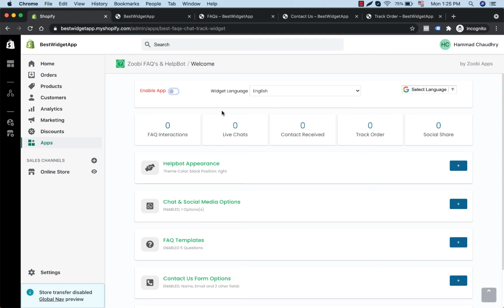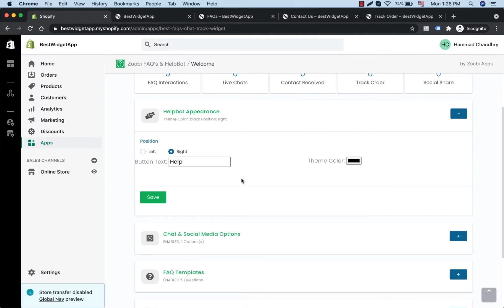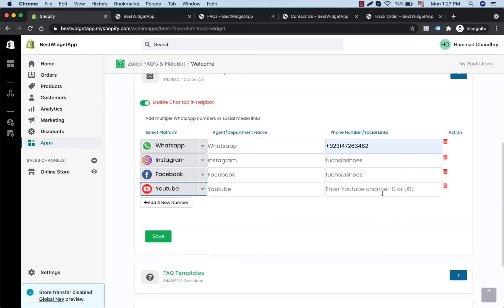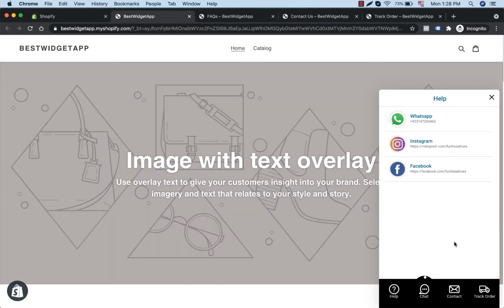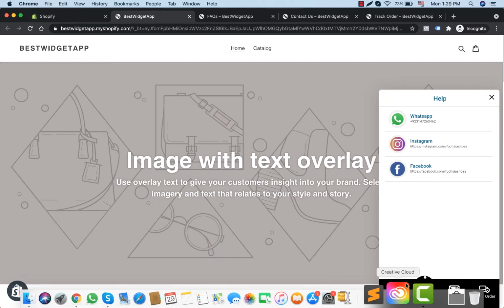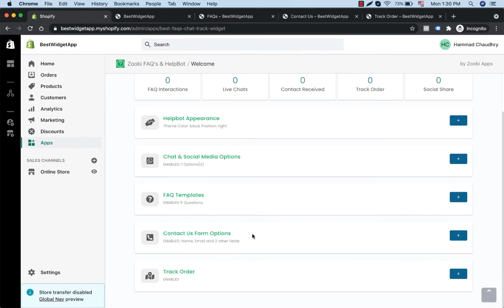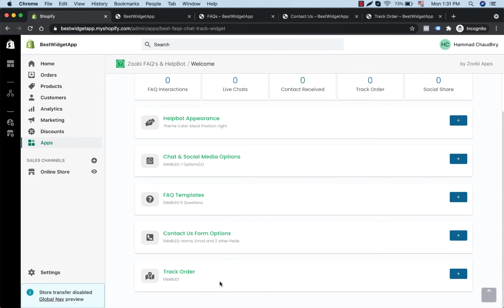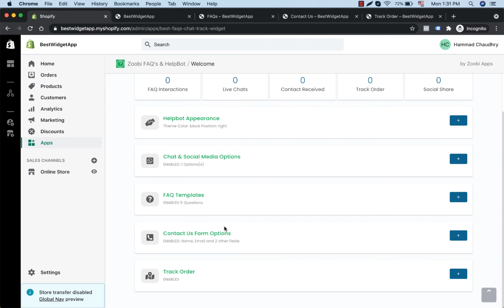Zoobi FAQs Shopify App - Installation Video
Zoobi FAQs Shopify App
Install Zoobi HelpBot
Zoobi FAQs and HelpBot

shopify app development